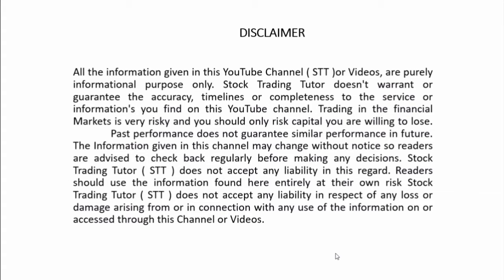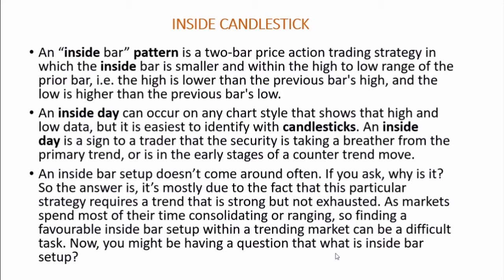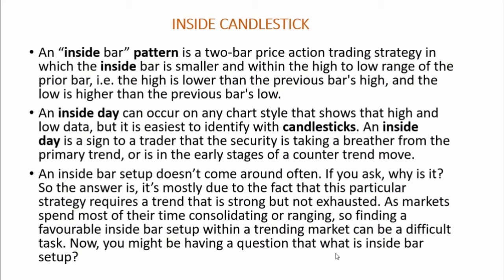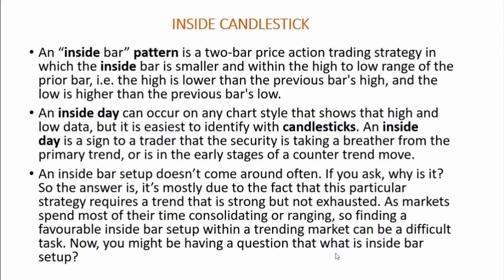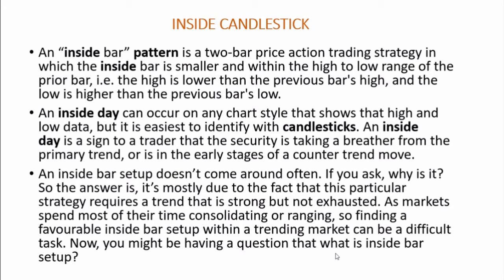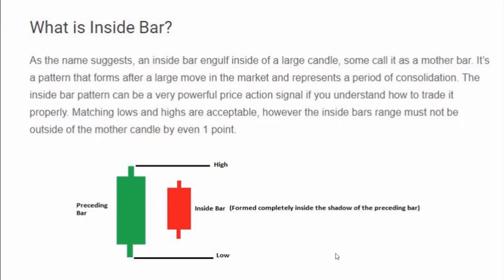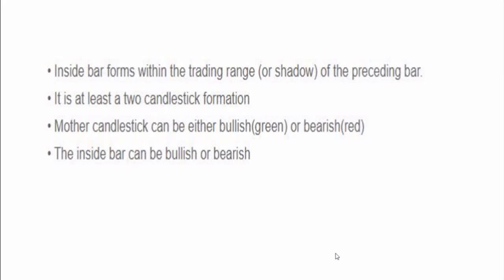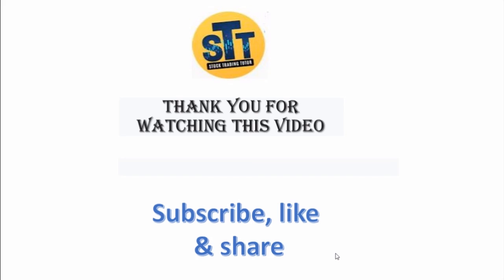Inside Candle Stick Candle Sticks Pattern Part 5 } STT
An inside bar setup doesn’t come around often. If you ask, why is it? So the answer is, it’s mostly due to the fact that this particular strategy requires a trend that is strong but not exhausted.